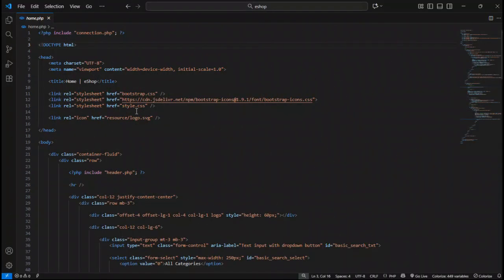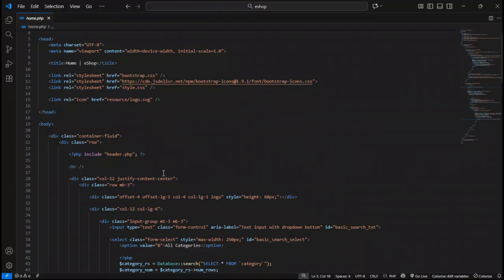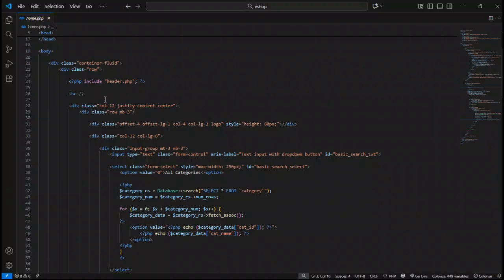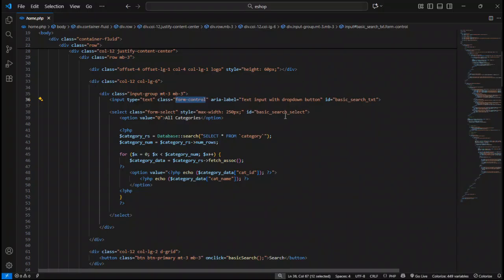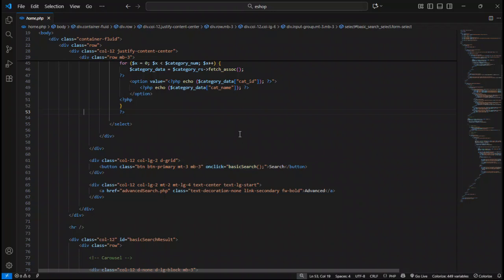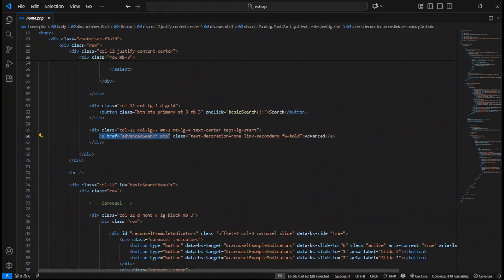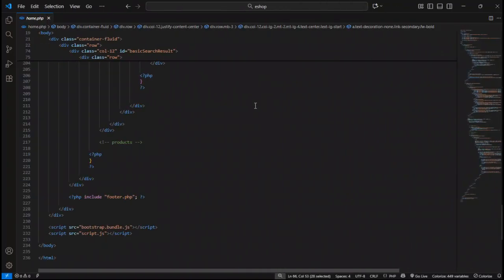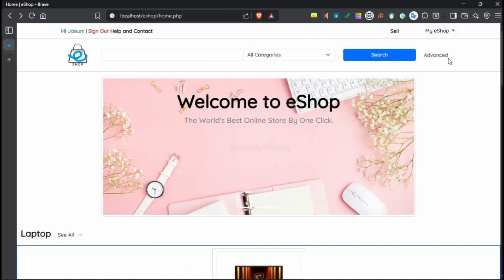Web Project Task 18 | Design a Responsive Product Searching Page | 1st Year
Video title : Design a Responsive Product Searching Page Using HTML, CSS, JavaScript and Bootstrap